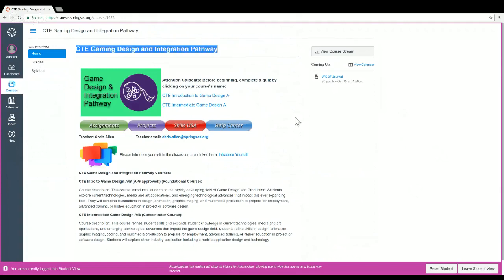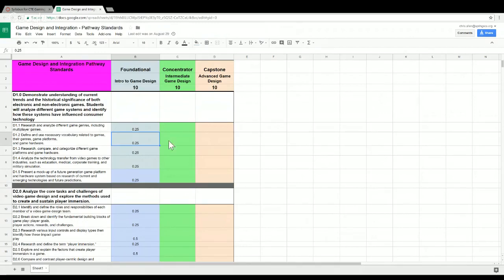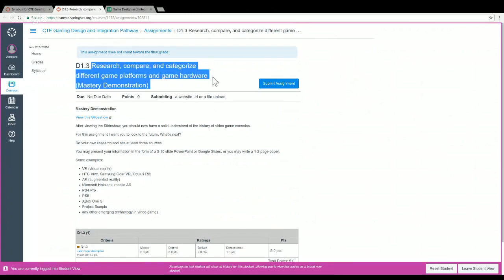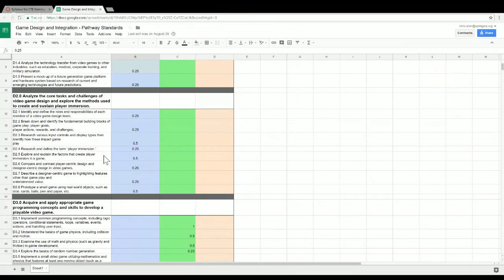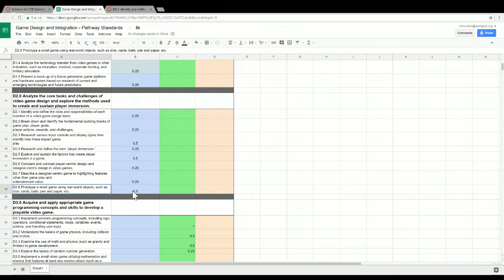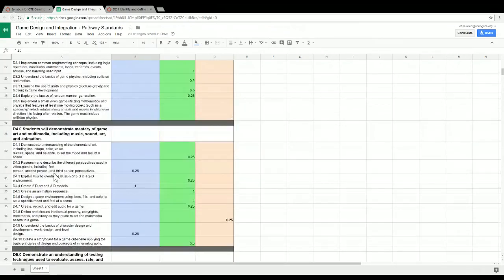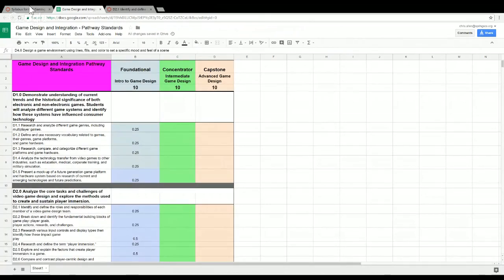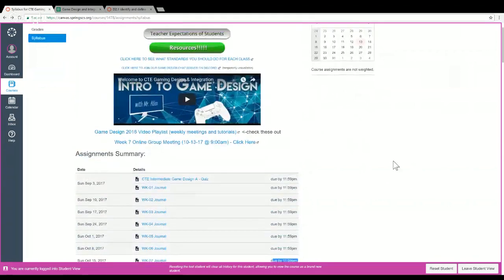Game Design week 7 meeting